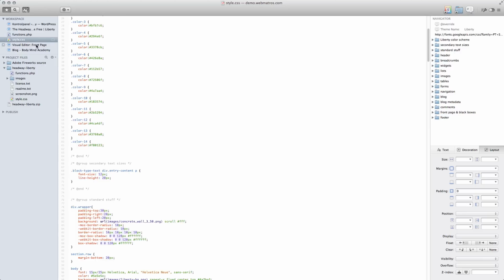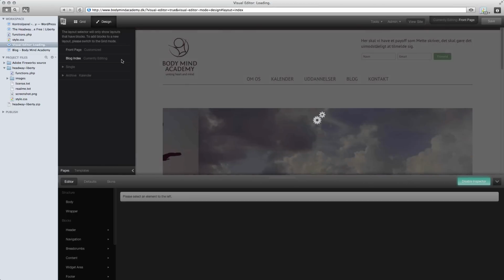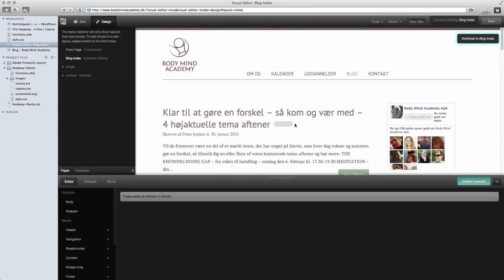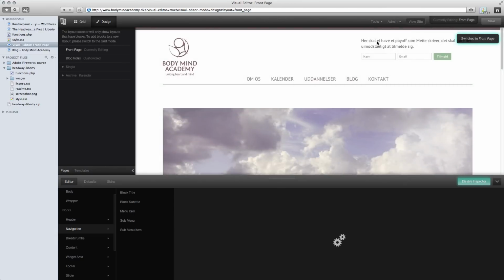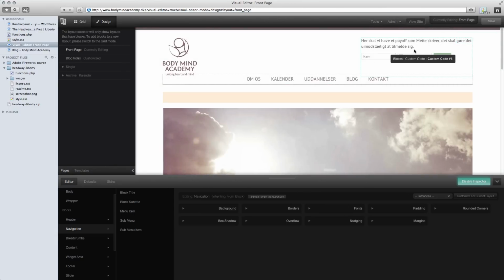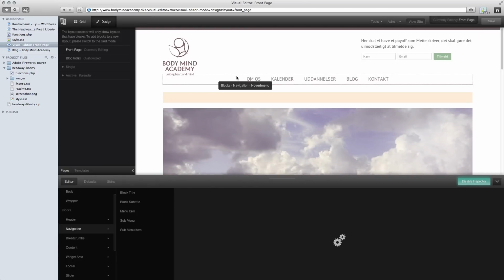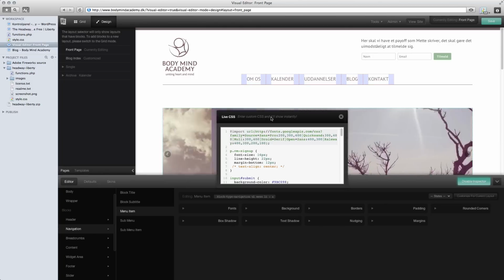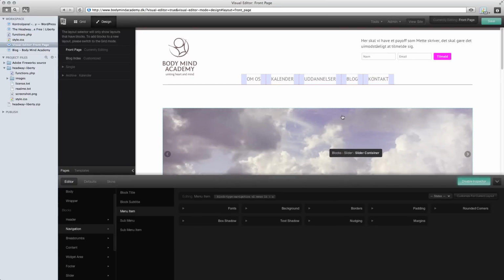Headway Skins vs Headway Child Themes - The difference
In this video I walk you through some pros and cons of Headway child themes vs Headway skins. If you have any questions, please do not hesitate to ask!